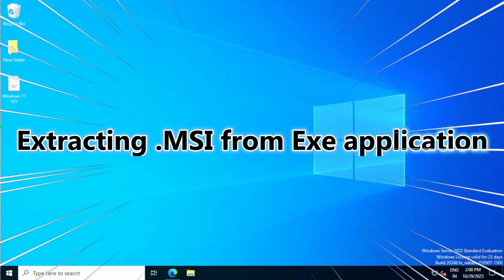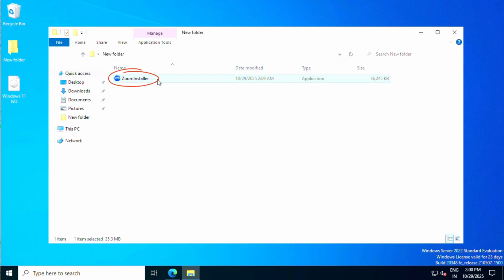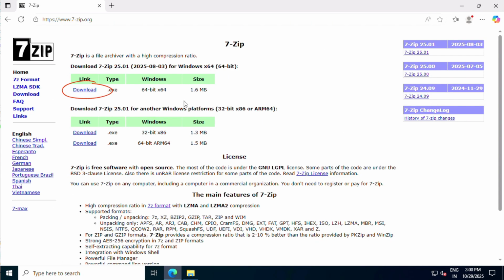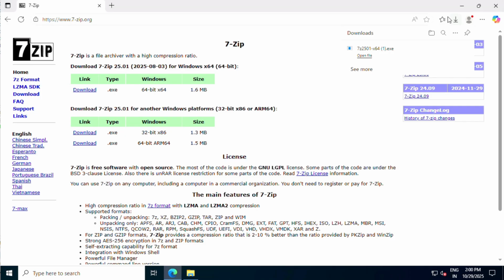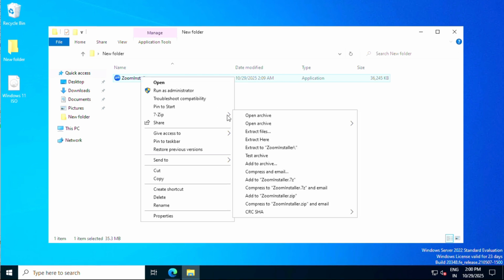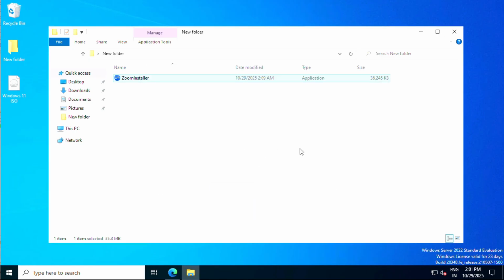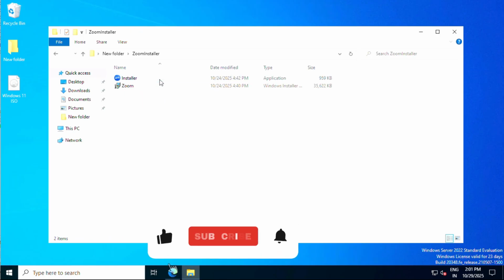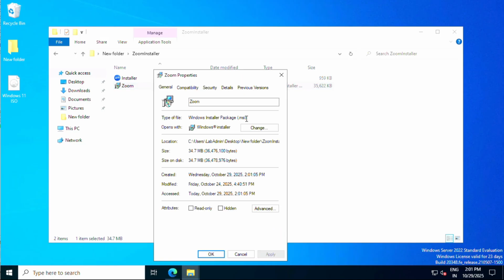How to Extract an MSI from an EXE Installer (Fast & Safe)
Want to extract an MSI file from an EXE installer quickly and safely? In this step-by-step guide, I’ll show you proven methods to get the MSI file hidden inside any EXE setup. Whether you’re a system administrator, IT technician, or just need an MSI for software deployment in SCCM or Intune, this video will help you do it easily!